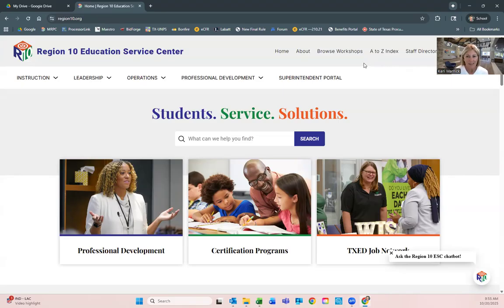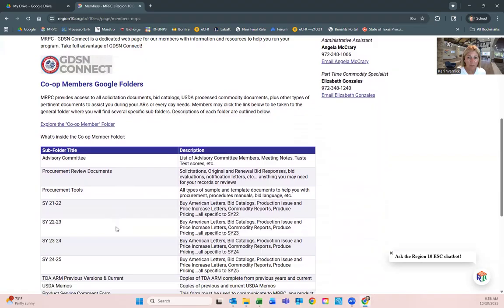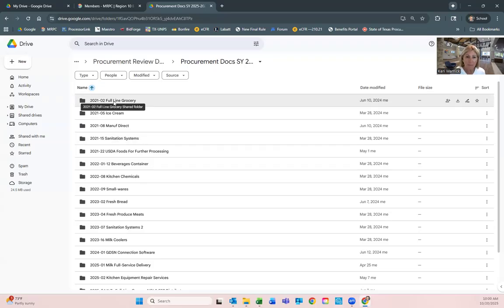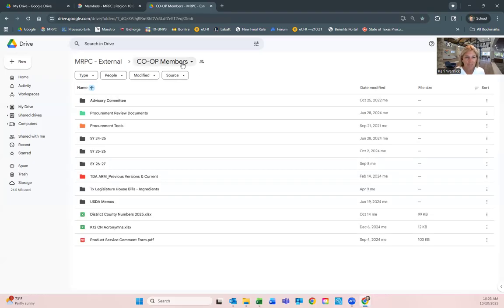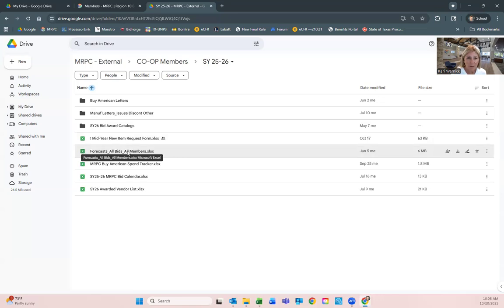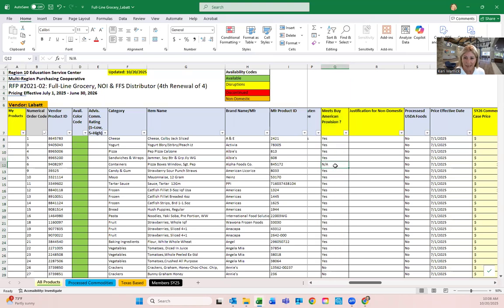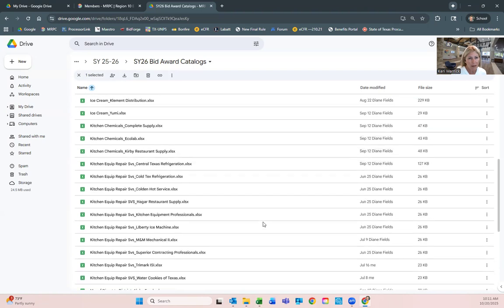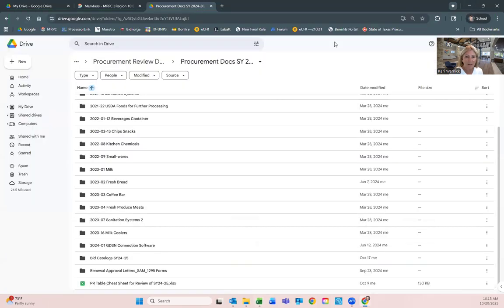Members Folder & Review Docs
This is a 15-minute video that walks the MRPC member through accessing the shared Members Google Drive folder. How to locate Procurement Review documents and current bid catalogs, as well as understanding where to find the Buy American information in our catalogs.